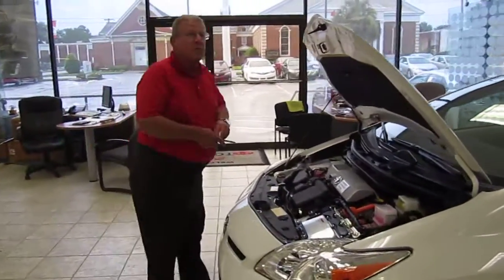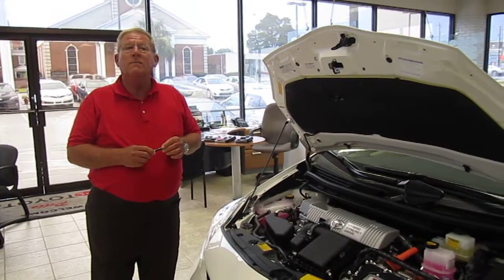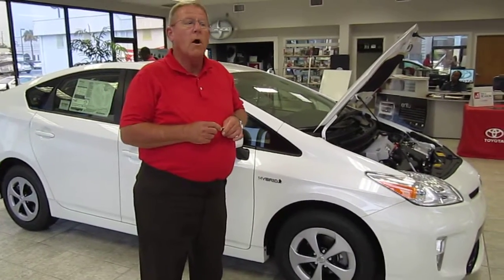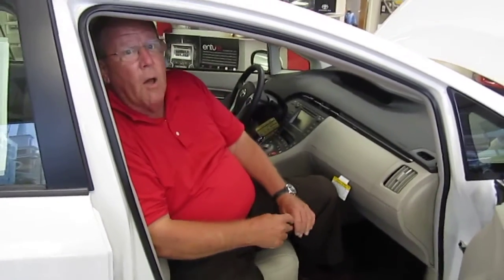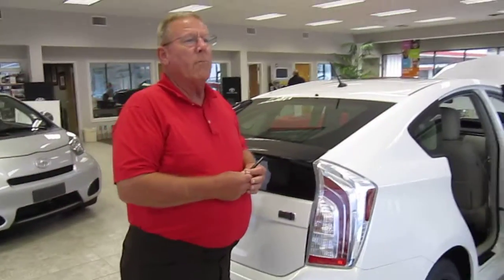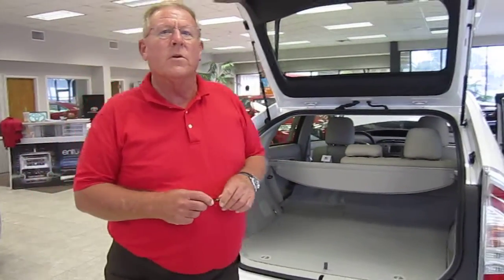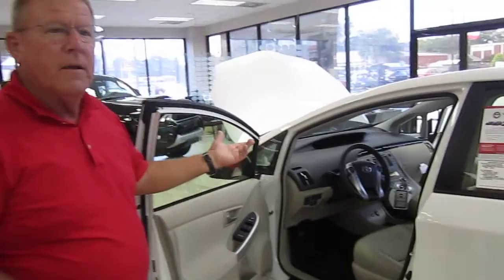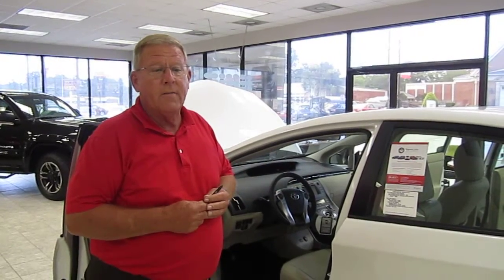Neal Minor-Pitts Toyota Scion-Prius Walkaround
2012 Toyota Prius walkaround by Neal Minor.